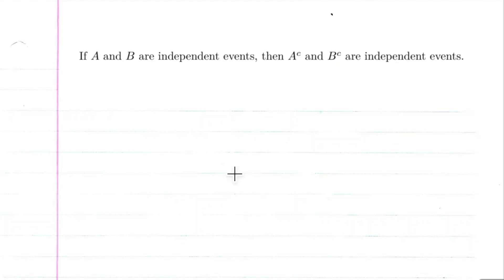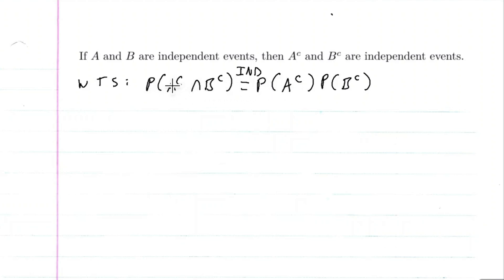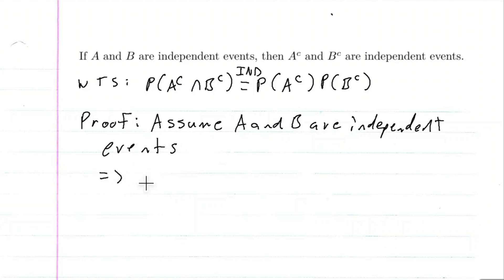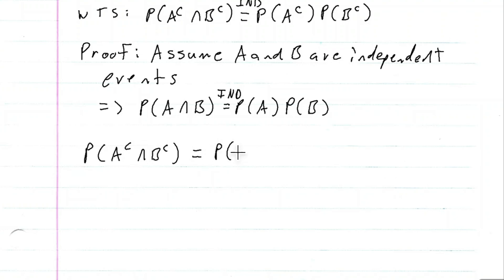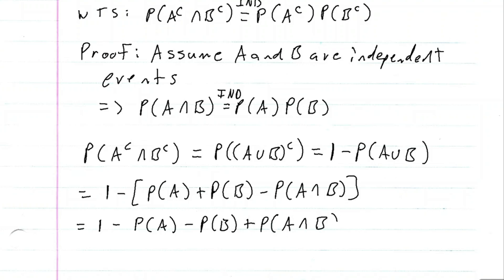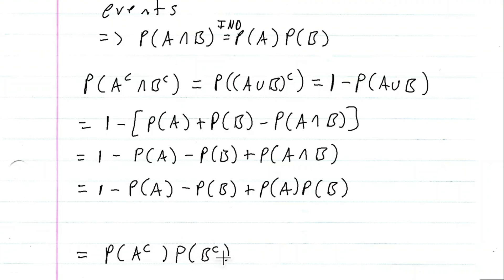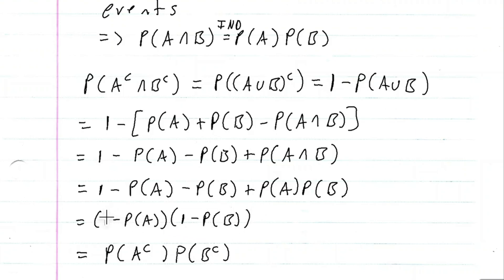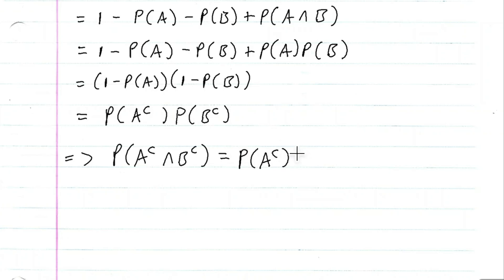Prove that if A and B are independent events, then their compliments are independent as well.